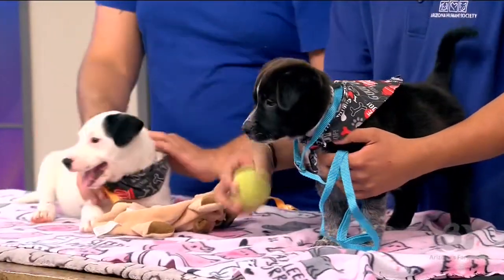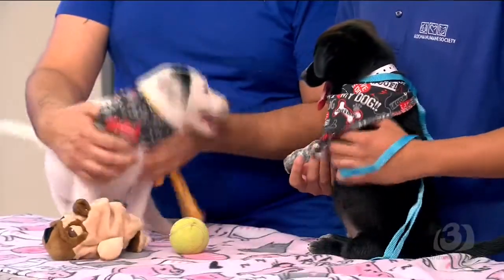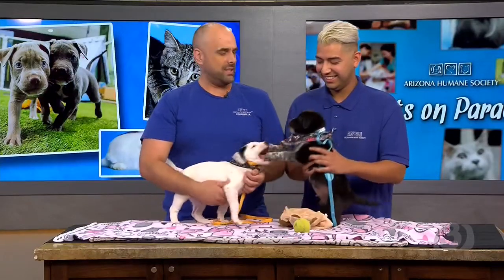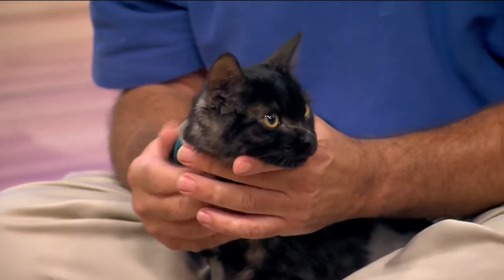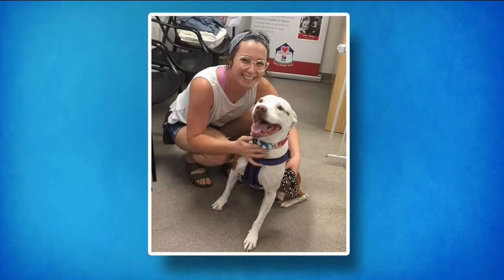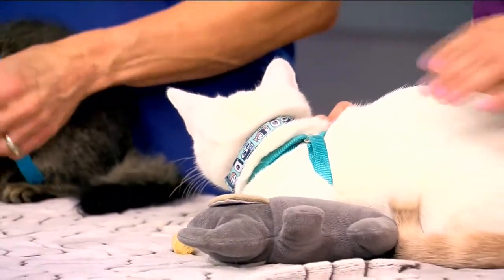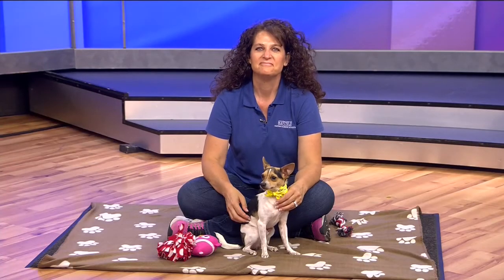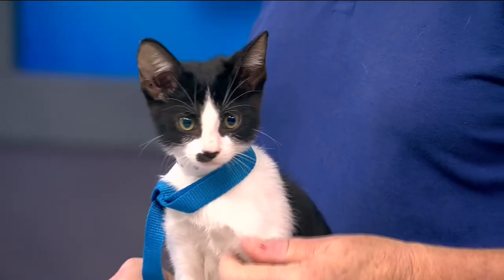Pets on Parade: 8/18/18 (3)